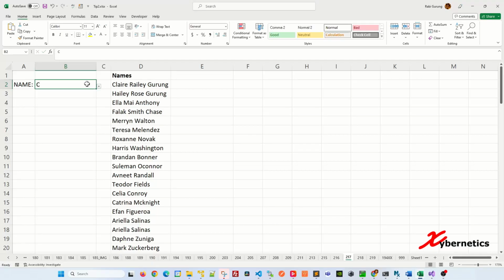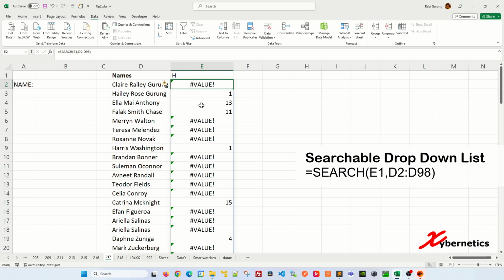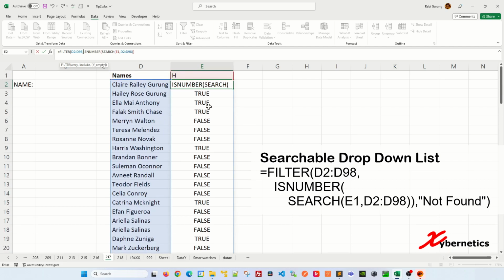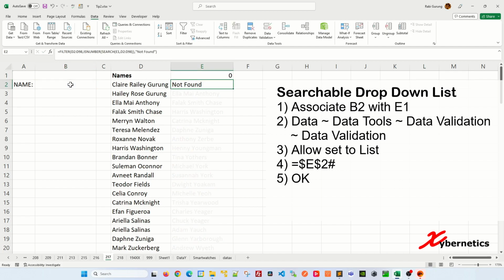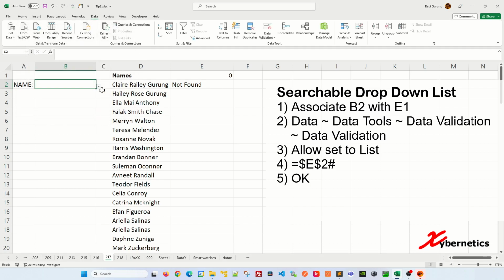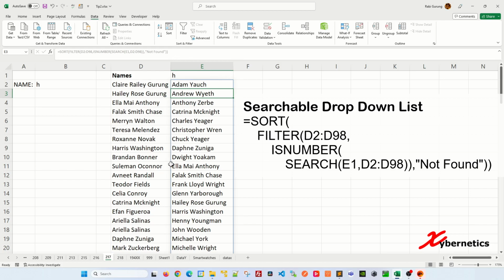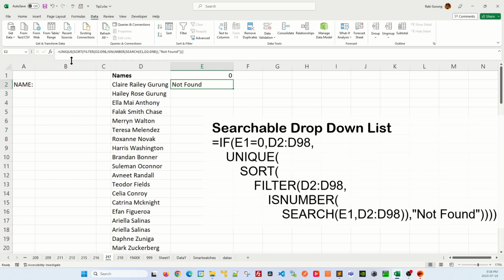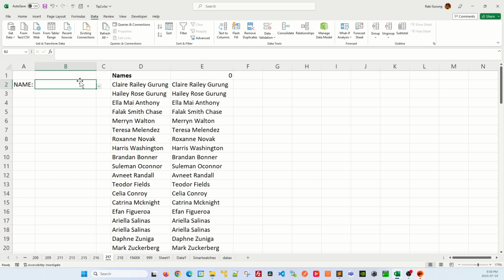Searchable Drop Down List in Excel - Fully Explanation Of Formula - Excel Tips and Tricks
Learn how do I create a searchable drop-down list in Excel. This will ultimately answer your question on can we search in drop-down list in Excel, or how do I make a drop-down list searchable in Excel? Some ask it like how do I create a searchable Data Validation list in Excel? This video will teach you how do I create a dynamic list in Excel. This video also answer question on how to create a searchable drop-down list in Excel Office 365? This will work on Microsoft Office 2021 as we will be using the FILTER() and UNIQUE() function.

Here are the formulas outlined in my video. I have listed them in a Lego building block format for your clear and concise understanding.

=SEARCH(E1,D2:D98)

=ISNUMBER(SEARCH(E1,D2:D98))

=FILTER(D2:D98,ISNUMBER(SEARCH(E1,D2:D98)),"NA")

=SORT(FILTER(D2:D98,ISNUMBER(SEARCH(E1,D2:D98)),"NA"))

=UNIQUE(SORT(FILTER(D2:D98,ISNUMBER(SEARCH(E1,D2:D98)),"NA")))

This is the final formula.
=IF(E1=0,D2:D98,UNIQUE(SORT(FILTER(D2:D98,ISNUMBER(SEARCH(E1,D2:D98)),"Not Found"))))

Searchable Drop Down List
1) Write Formula
2) Associate B2 with E1
3) Data ~ Data Tools ~ Data Validation ~ Data Validation
6) Allow set to List
7) =$E$2#
8) Error Alert tab
9) Remove check on "Show error alert"
10) OK

Let's breakdown the formula.

=IF(E1=0,D2:D98,UNIQUE(SORT(FILTER(D2:D98,ISNUMBER(SEARCH(E1,D2:D98)),"Not Found"))))

If E1 is empty, it displays all names. Otherwise, it performs various functions like UNIQUE, SORT, FILTER, etc. Let's start with the innermost function.

SEARCH returns the position of the first appearance of the text in cell E1. This enables inclusion of the name in the dropdown list. If the text in E1 is not found, it returns the error VALUE!.

The ISNUMBER() returns a TRUE if SEARCH() function returns a numeric value.

FILTER() function is utilized to filter the range D2 to D98 based on the criteria returned by ISNUMBER() function. If the criteria are TRUE, it returns a name; otherwise, it returns "Not Found".

SORT() will sort it in alphabetic order.
UNIQUE() will include distinct values in the drop down.